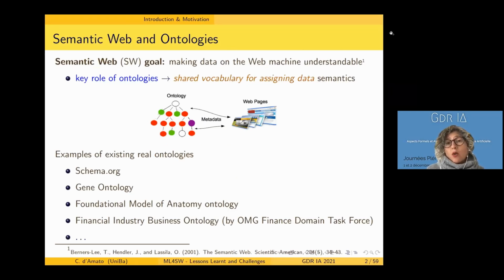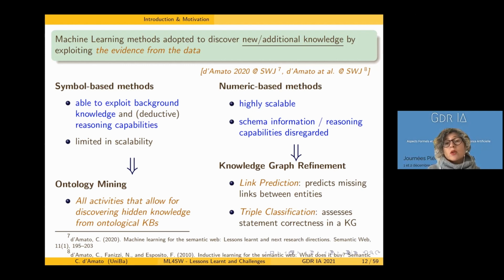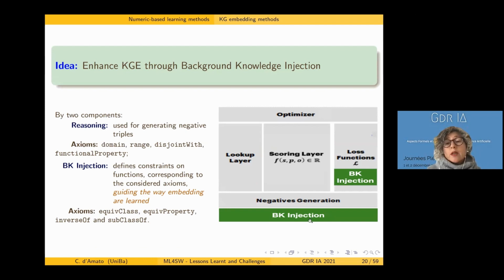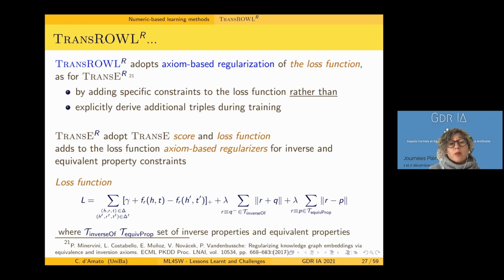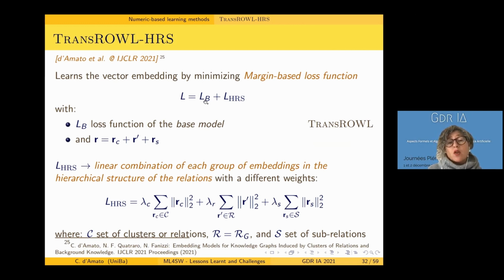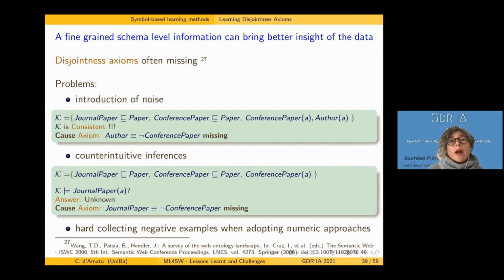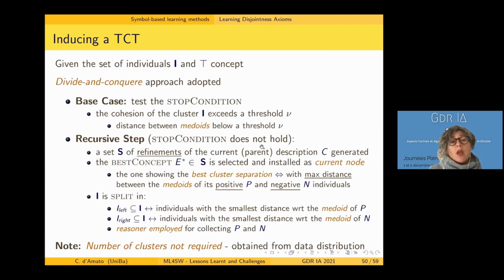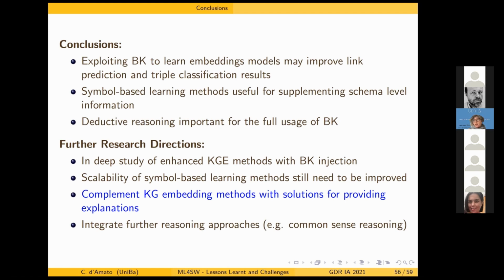Claudia d'Amato - Machine Learning for the Semantic Web - GDR IA - Journées Plénières 2021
Journées plénières du GDR IA
1 et 2 décembre 2021

Claudia d'Amato
(University of Bari)

Title: Machine Learning for the Semantic Web: Lessons Learnt and Next Envisioned Challenges